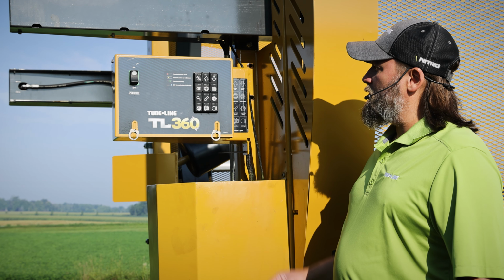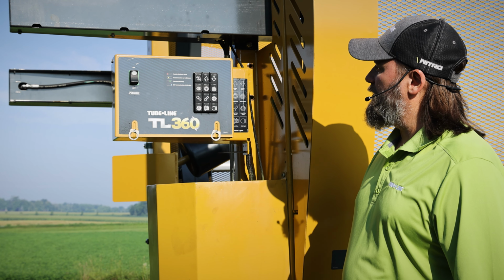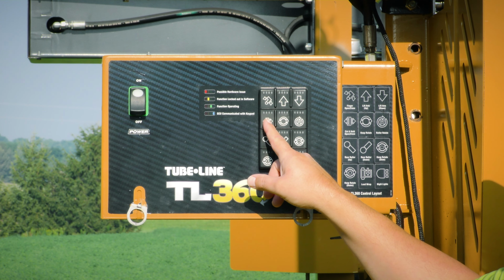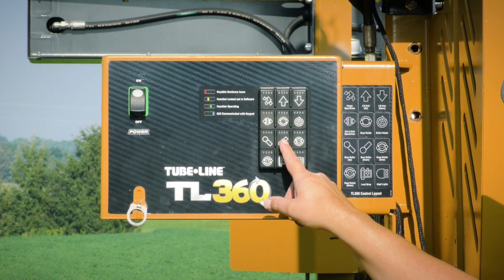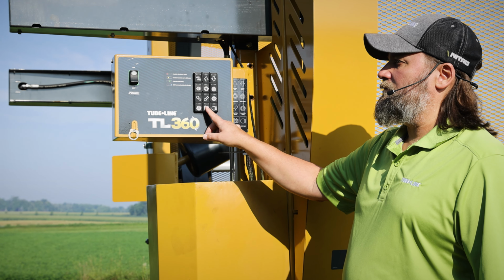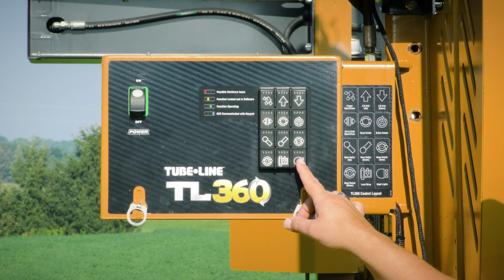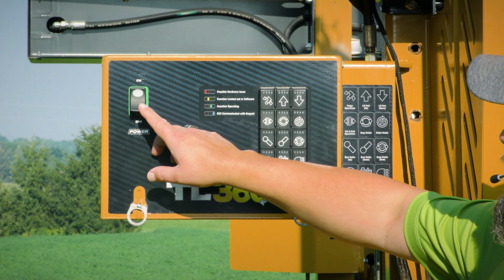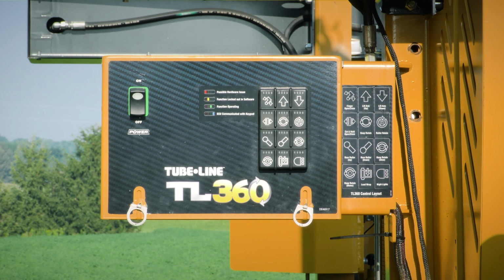Tubeline - TL360 Control Panel Overview Tutorial